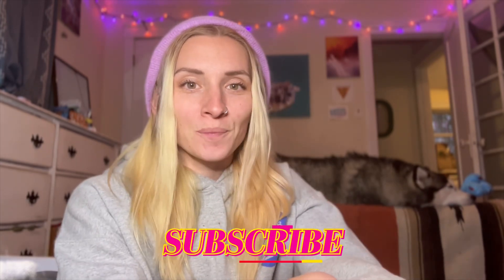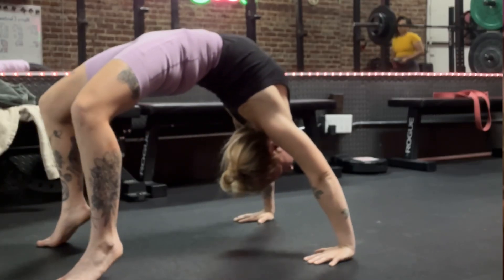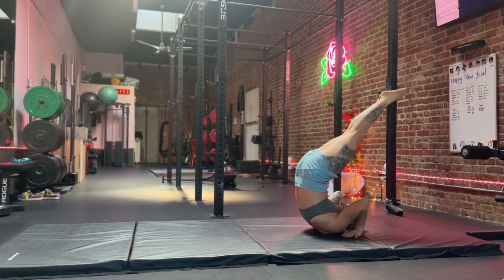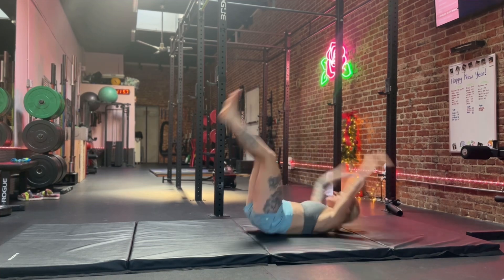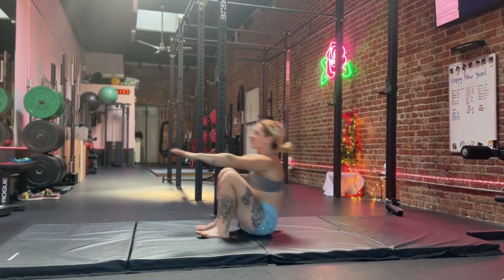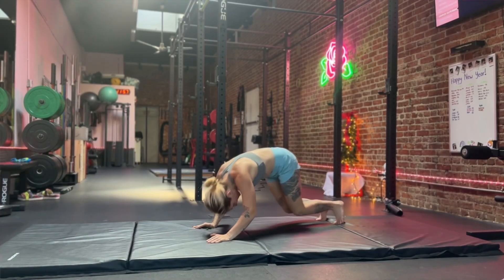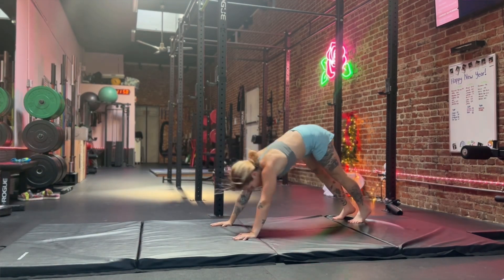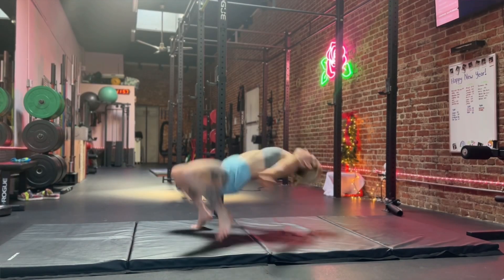My FIRST Kip up! Get yours !